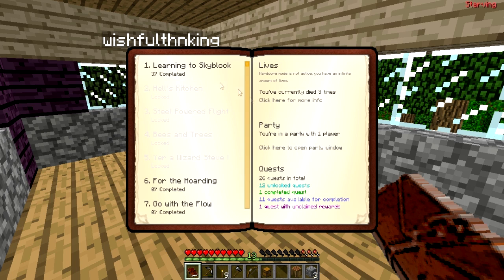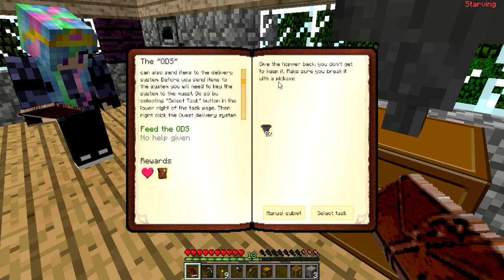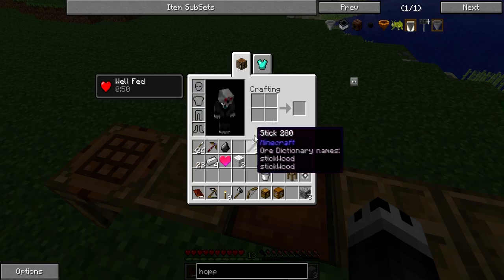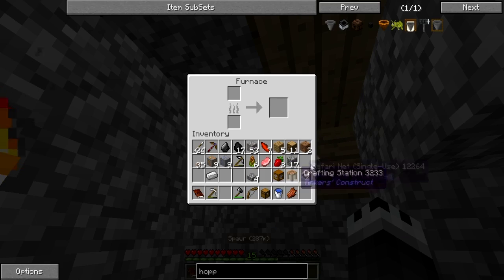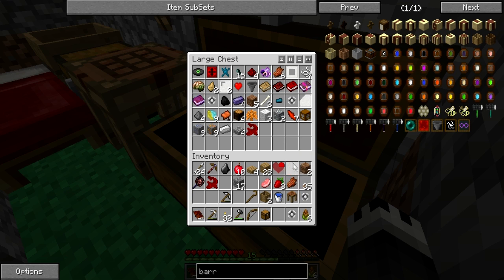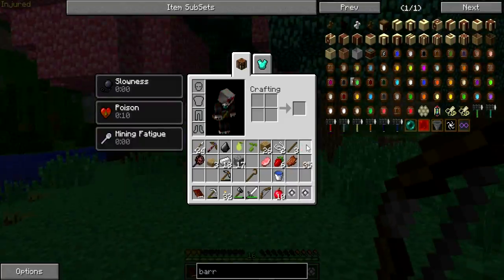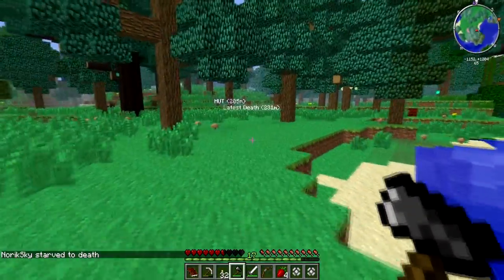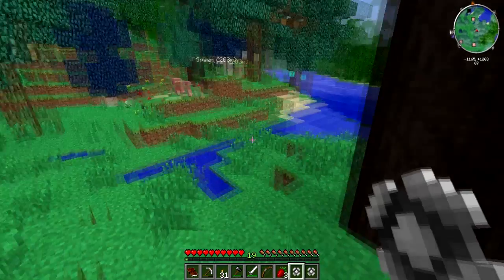LegendCraft Server Ep. 02: Legendary Loot Chest!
LegendCraft is a Private Modded Minecraft Server based heavily on the Agrarian Skies modpack (including the quest book). In addition to a few extra mods being added, the main difference is that the Void has been removed to allow for game play on a randomly generated Minecraft World.

If you are a Youtube Gamer or a fan of a Youtube Gamer who is on the server, and would like to join us, post a message in the comments below and we will contact you with the details.

                         SERVER MEMBERS CHANNELS